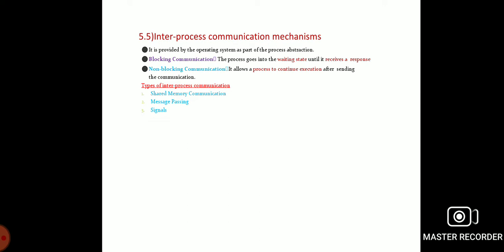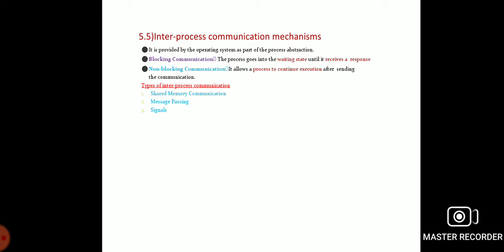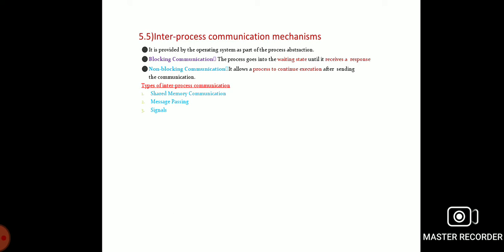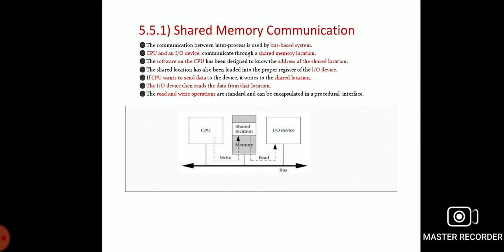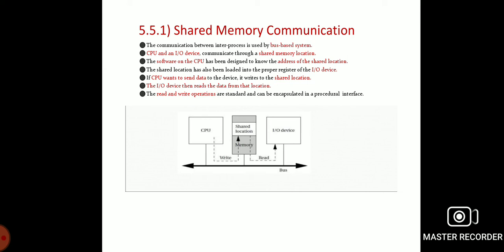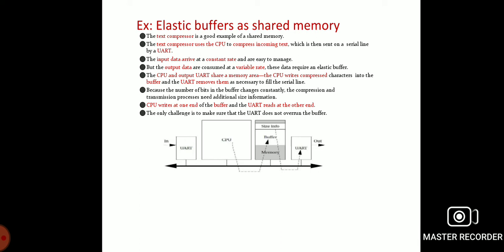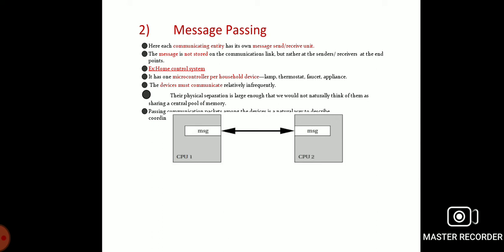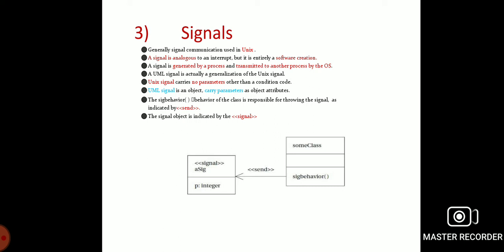ERTS/INTERPROCESS COMMUNICATION MECHANISM/MAMSE